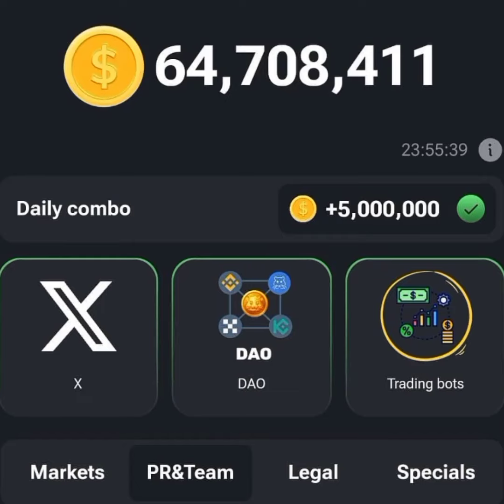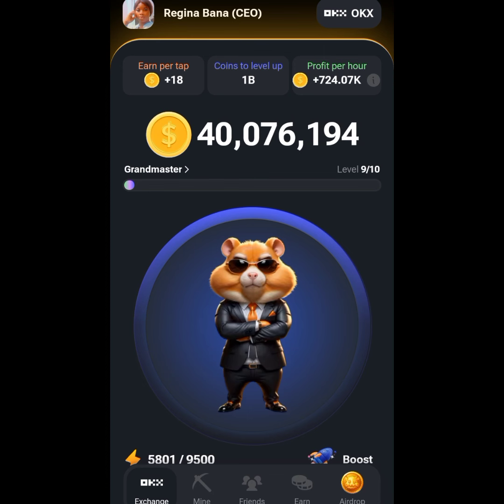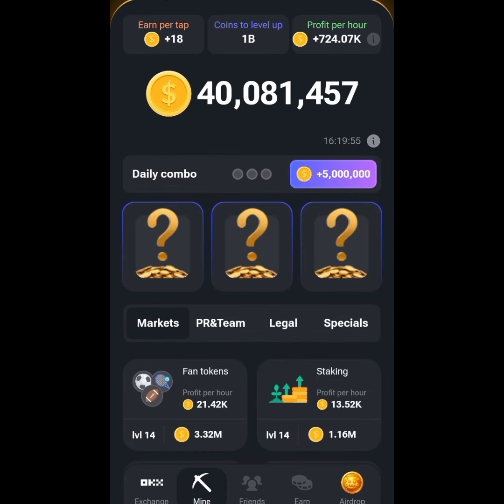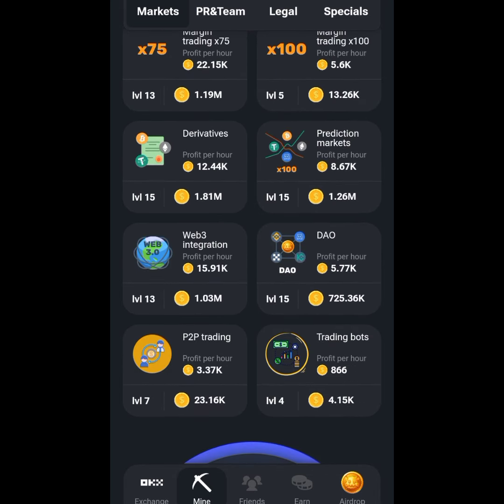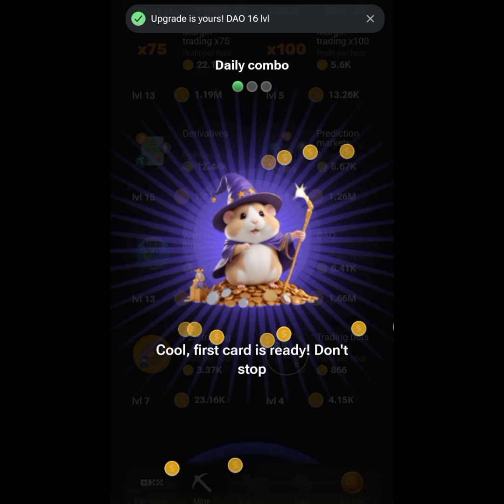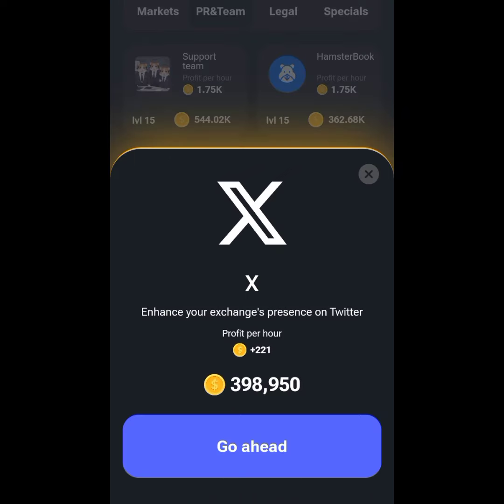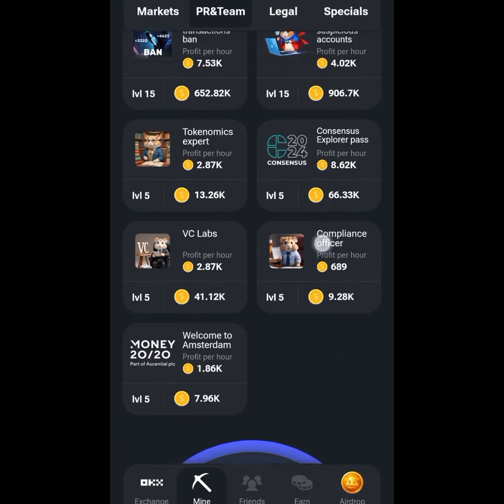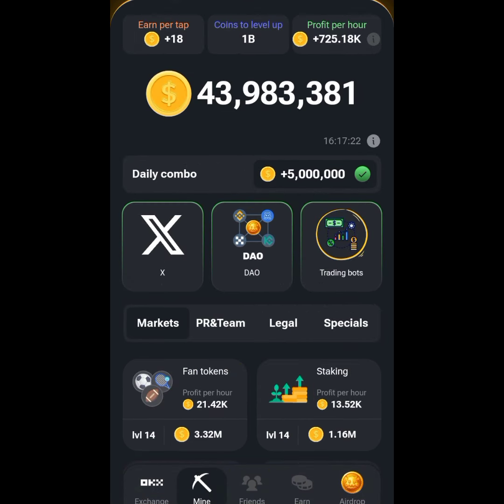How To UNLOCK Your 9th June DAILY COMBO Task On Hamster Kombat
LIST OF FREE CRYPTO MINING SITES

1.  TAPSWAP on telegram

2.  HAMSTER KOMBAT on telegram

3. YESCOIN on telegram

4.  DIT on browser

5.  SATOSHI

6.  PIXELVERSE

7.  GLEAM_AQUA PROTOCOL

8.  DOTCOIN

9.  POCKETFI

11.  MEMEFI